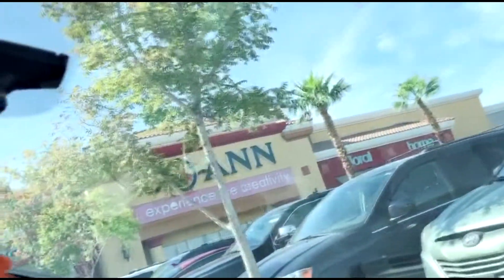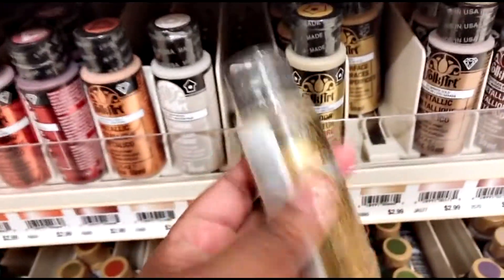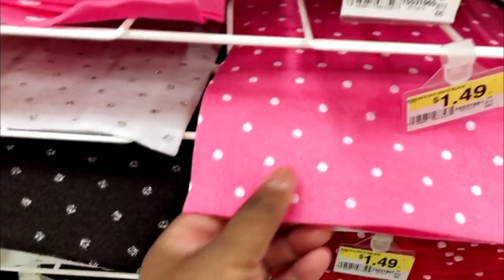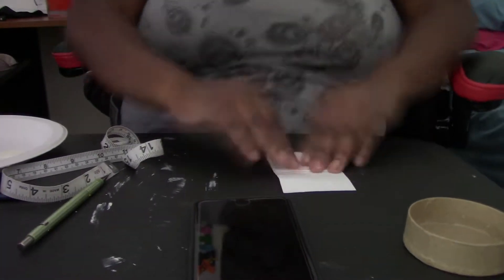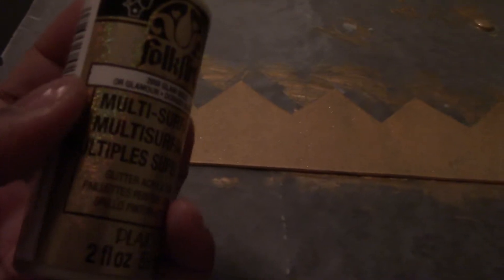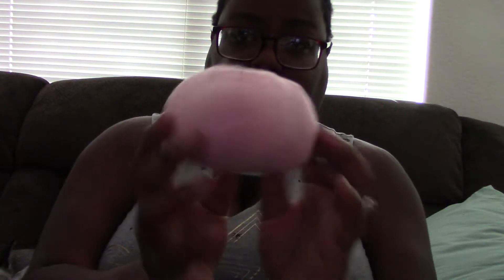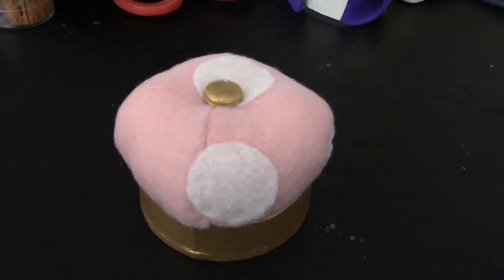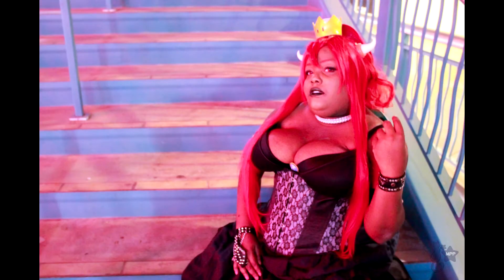Super Crown Tutorial :: MY VERY FIRST TUTORIAL ON A BUDGET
I know its not the best in the world, there is A LOT of improvement that could be done, but I had a few people ask me how I made it. Ta-Da! I do plan on making more to see if I can improve on the design, but this was made in 2 days with only 3 hours each to spend on it.

I know I'm not a good teacher, I mostly just DO.

Catch me on other social media!

Also, if your so interested in me, I'm also a full time artist!